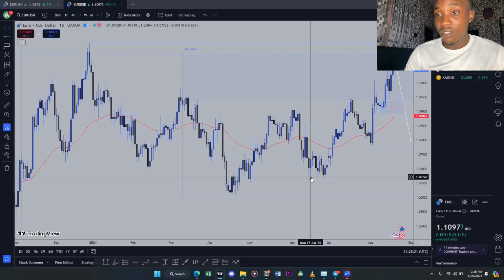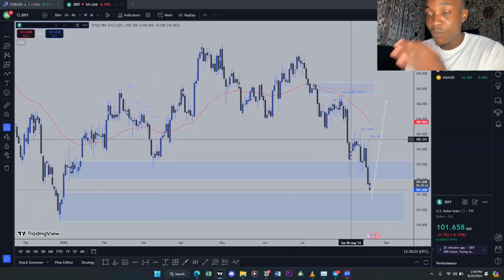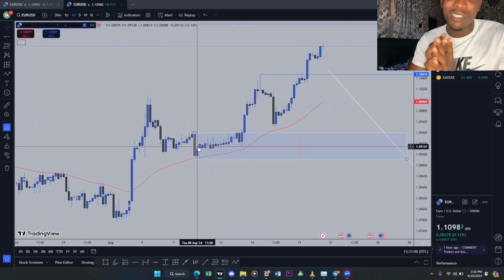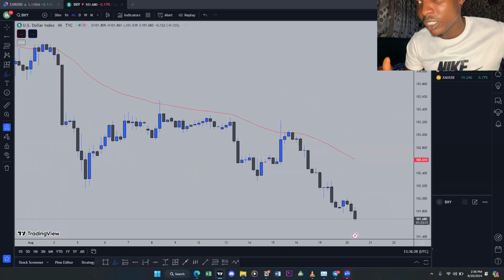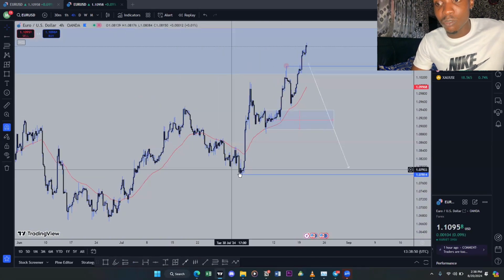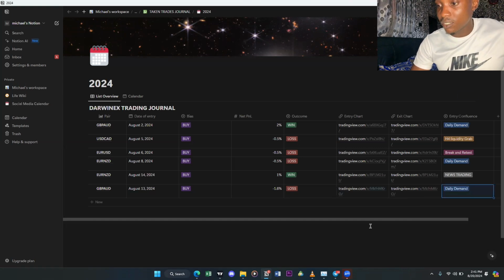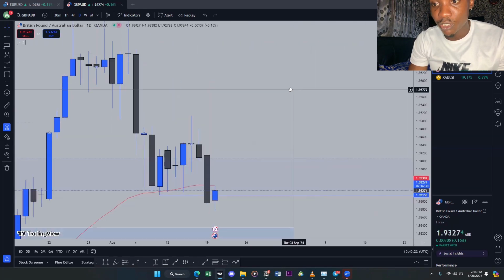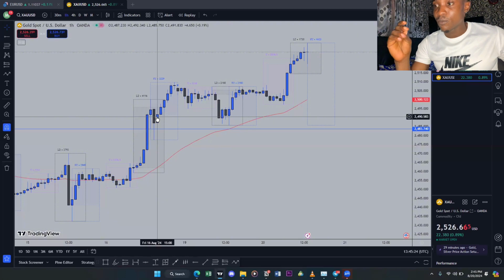Slow Market Times! | Lost $,1500 on GBPAUD | EP.2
Second episode of the technical tuesday. This will be released every tuesdays to see the potential moves we have in the market and trades that could be possibly entered.